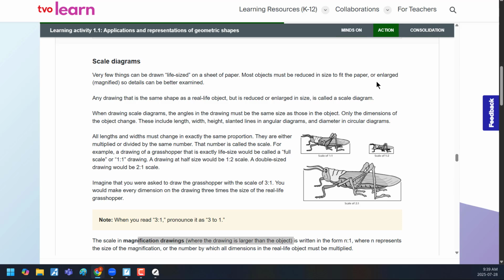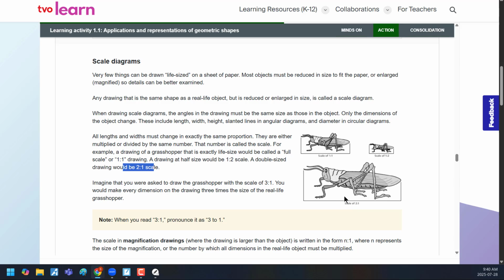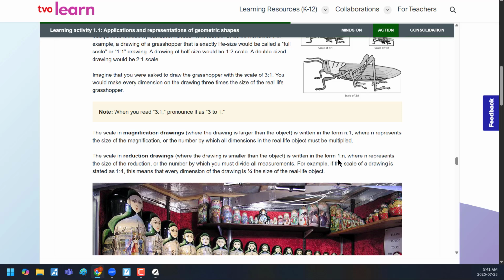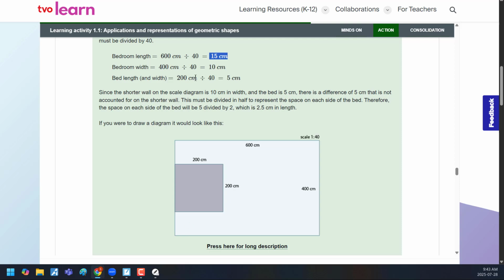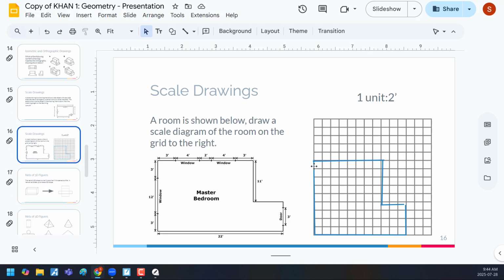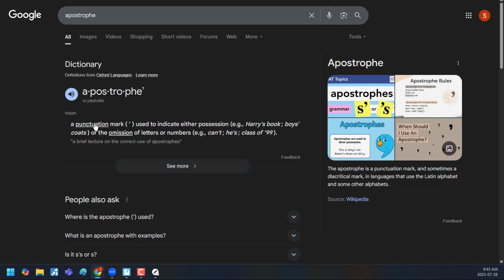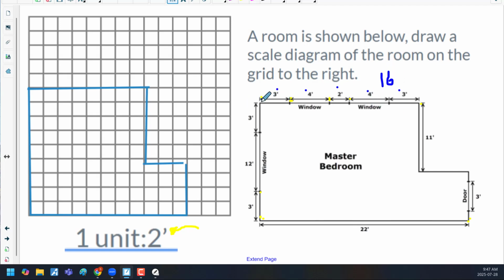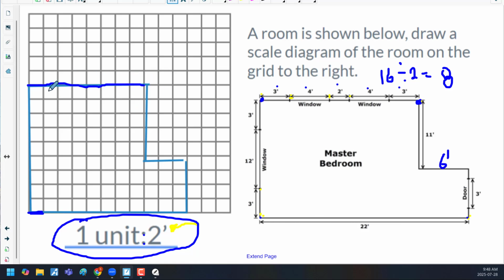July 28 Day MBFC Day 1 Part 3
July 28 Day MBFC Day 1 Part 2